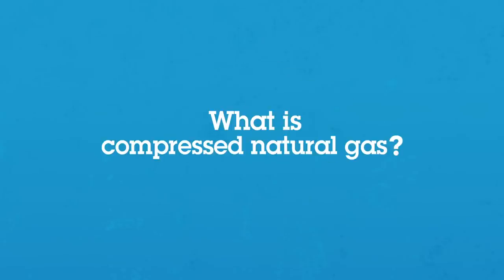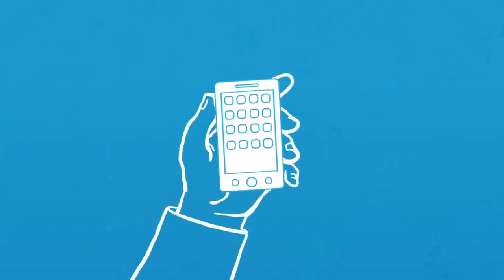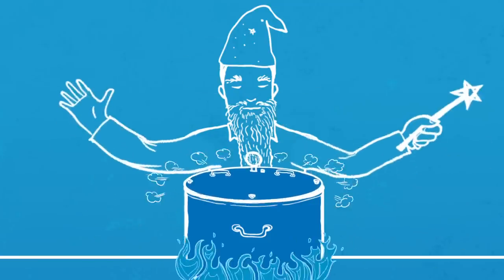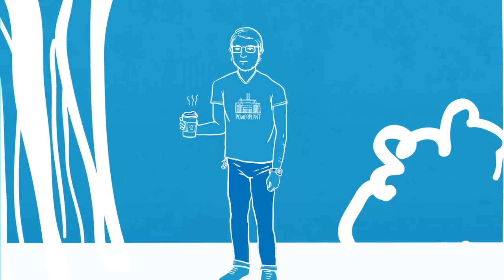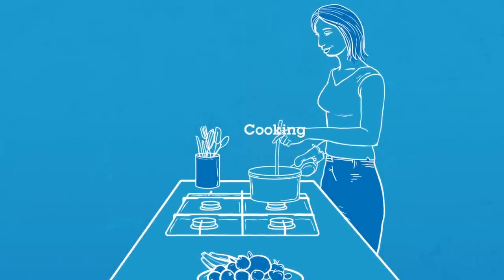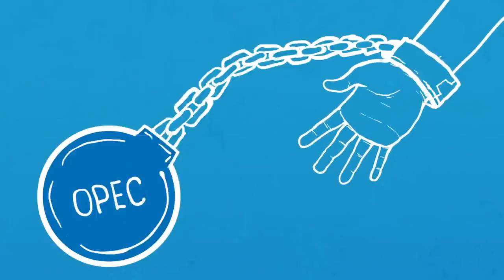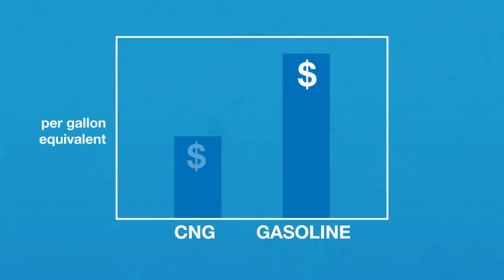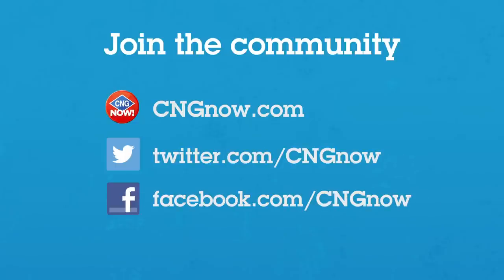CNG 101: An Introduction to Compressed Natural Gas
Compressed natural gas (CNG) is a readily available alternative to gasoline. It is domestically produced, clean burning and affordable. This video is your introduction to the history, benefits and many uses of compressed natural gas.

To learn more visit CNGnow.com